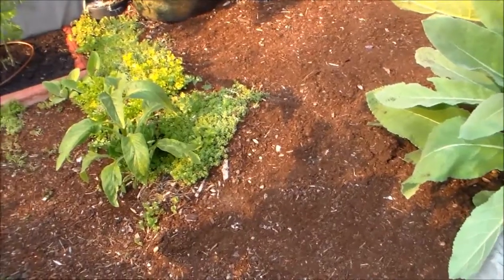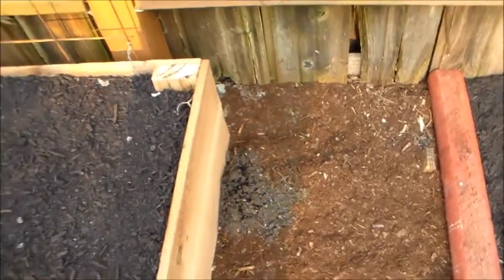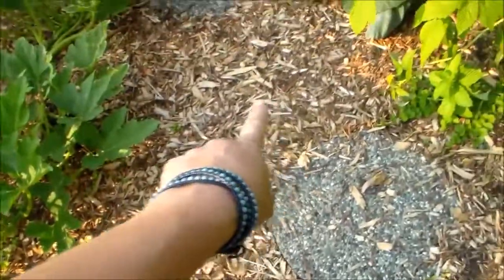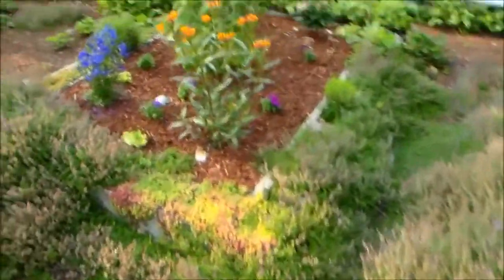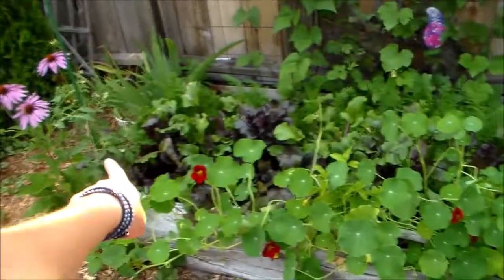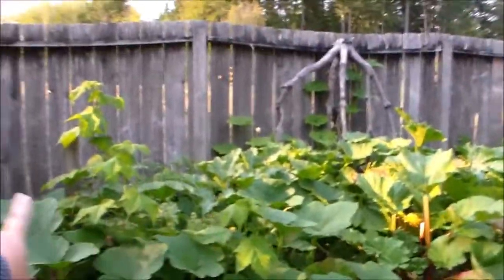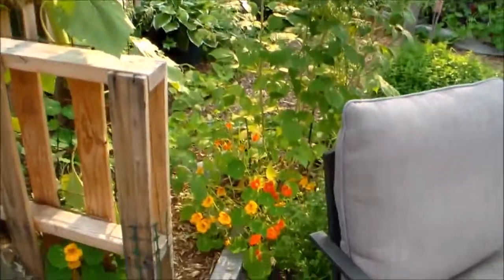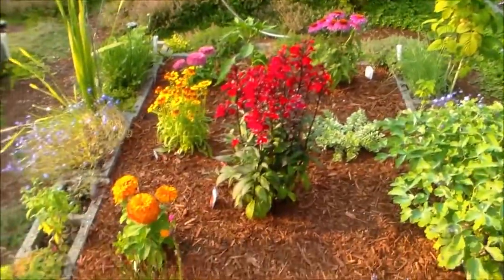Dealing with the ugly side of gardening...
MOLES! A gardeners nightmare. Come along as I rant about these pesky, messy and destructive critters. In less than 24 hours they came in and tunneled through my freshly improved corner in the garden. Searching for advice on how to finally get rid of these once and for all...